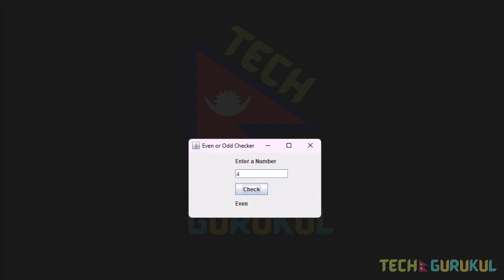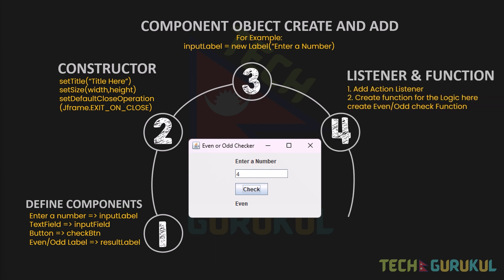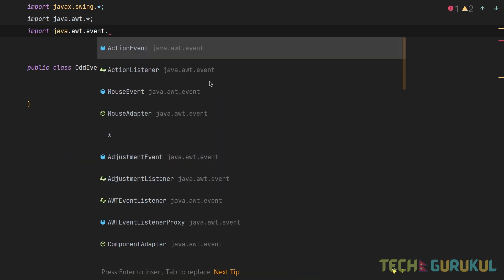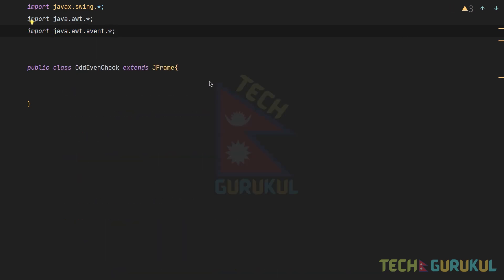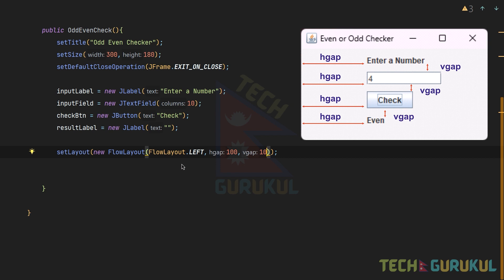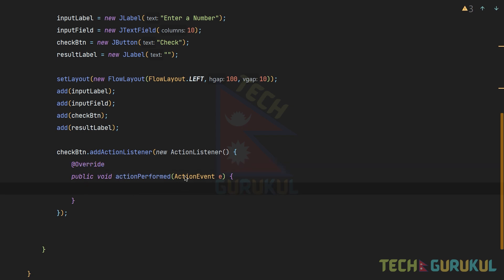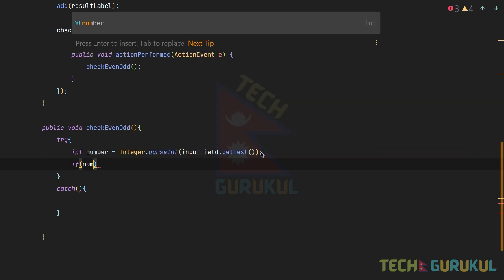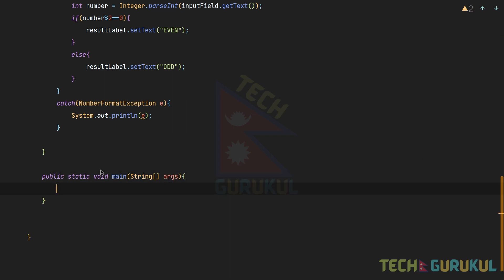JAVA SWING APPLICATION - EVEN/ODD, Square Number, Prime Composite : Solve Any GUI Programs easily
JAVA SWING APPLICATION - EVEN/ODD

All rights of this content are with Tech Nepal Gurukul. Copyright @ Tech Nepal Gurukul [2021] .

BCA 3rd Semester Java Programming
Find Even/Odd using JAVA SWING
Find Prime/Composite using JAVA SWING
Find Square of Number using JAVA SWING